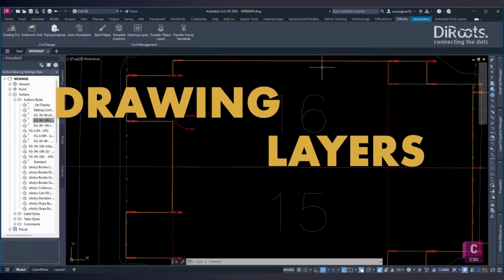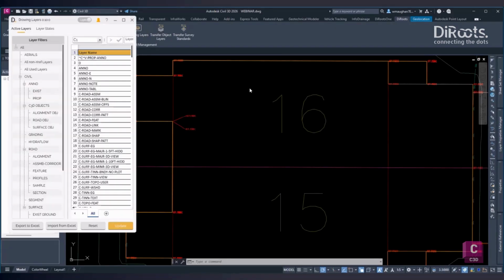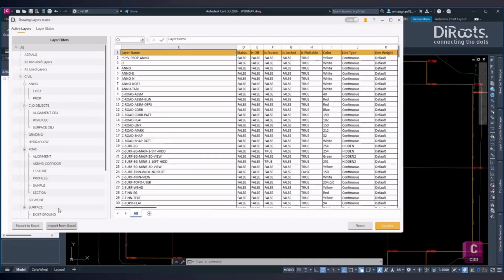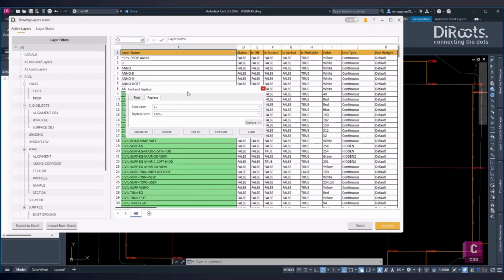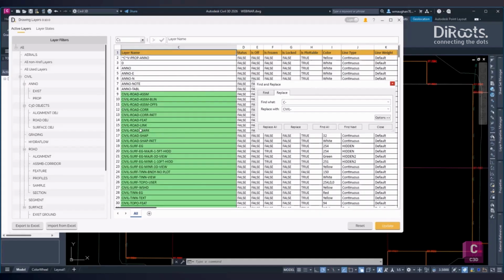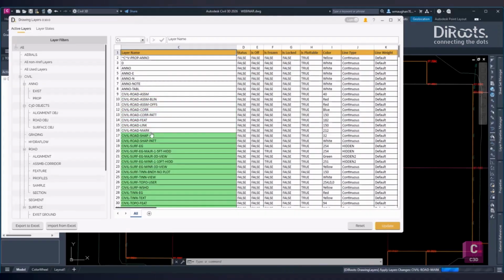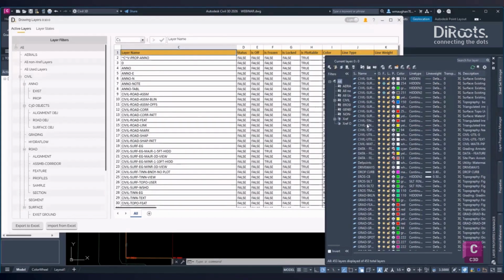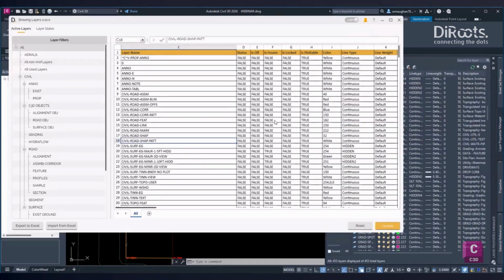How to Bulk Edit Drawing Layers in Civil 3D | Excel-Style Layer Management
Tired of opening nested properties just to change a prefix or adjust layer naming conventions in Autodesk Civil 3D? In this lesson, we break down the "Drawing Layers" tool inside DiCivil, which brings a streamlined, Excel-style interface directly into your workflow.

We walk through:
• Navigating the grid-based spreadsheet interface for fast layer audits.
• Using Find and Replace commands to instantly change prefixes (like updating "C-" to "CIVIL-").
• Utilizing in-app formulas and multi-column adjustments to manage layer states.
• Reviewing, updating, and exporting layer configurations seamlessly.

Take back control of your drafting layers and simplify standards compliance. Claim your exclusive 3-month trial of the entire DiCivil suite

💡 About DiCivil:
DiCivil is an automation and management ecosystem by DiRoots, engineered to boost efficiency and standard cleanups for Civil 3D design teams.